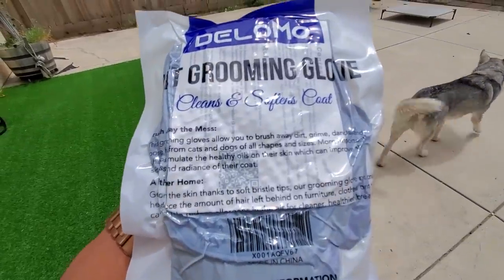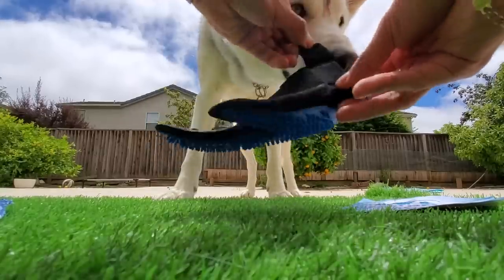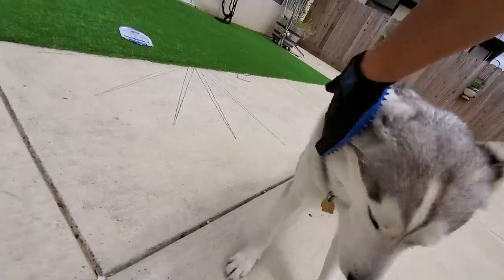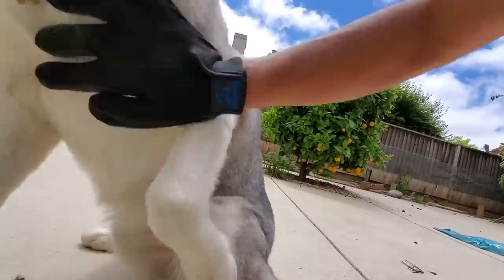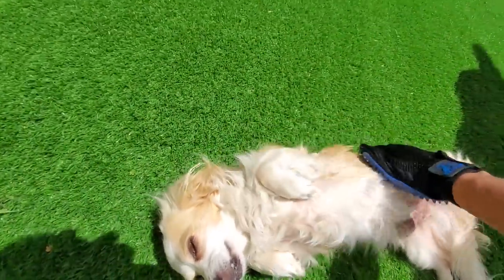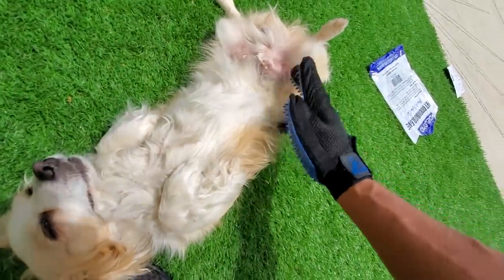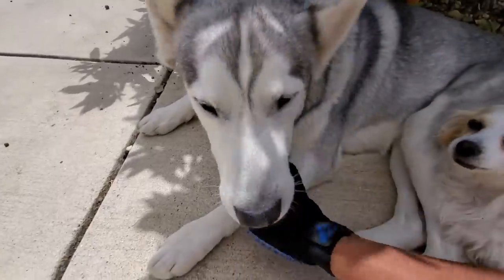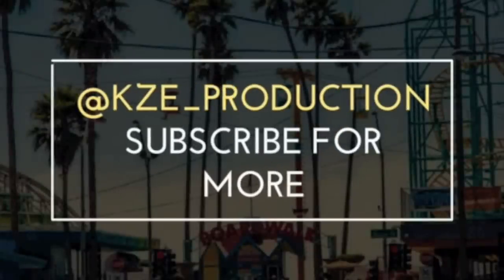HOW TO PUT AN END TO HUSKY SHEDDING! (Delomo Grooming Glove)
Gentle Deshedding Glove How to STOP Husky Shedding/Blowing. Dog Winter Coat Tips. Winter coat solutions fur vaccum season brush leaf blower. dog shedding control brush blower

CHANNEL INFO